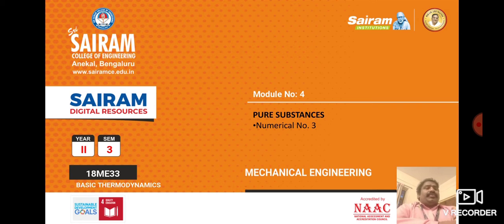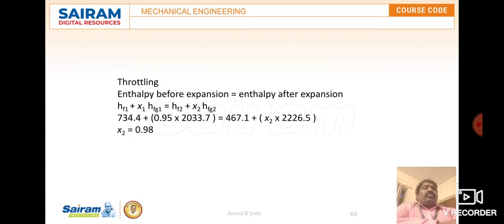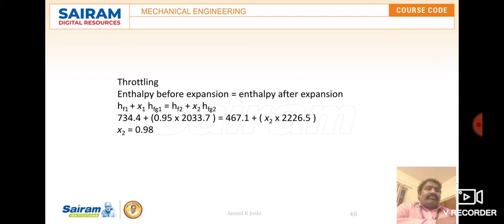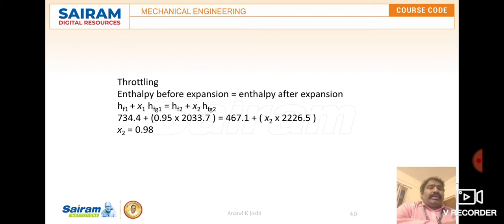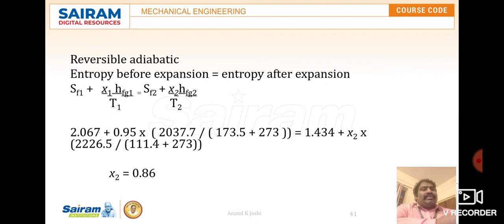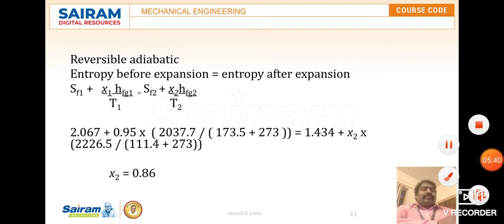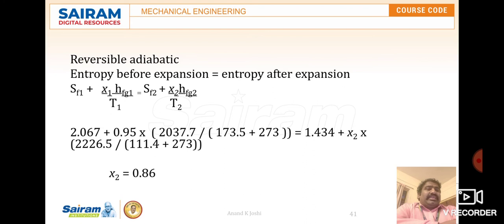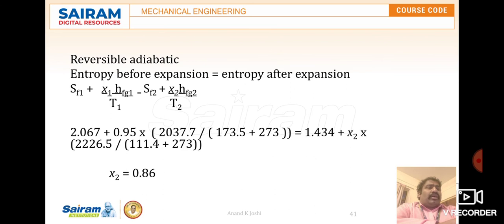Lecture video 8_18ME33_Module 4_Numerical 3_Anand K Joshi